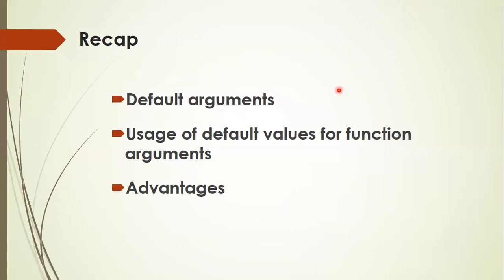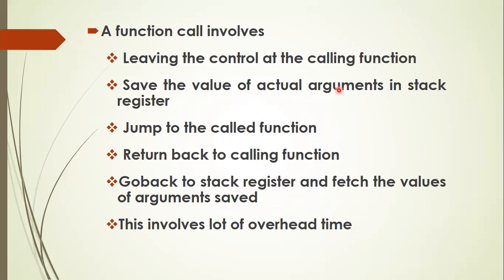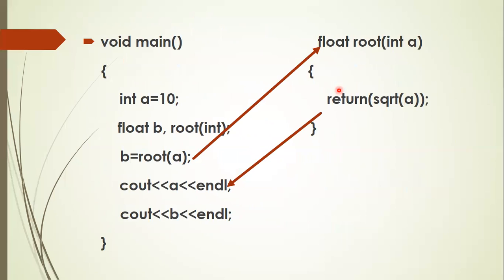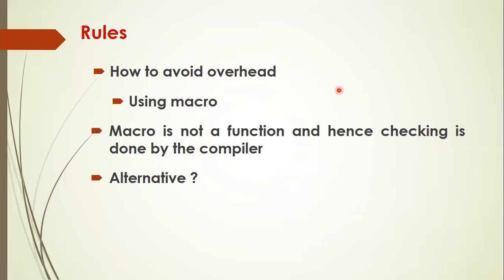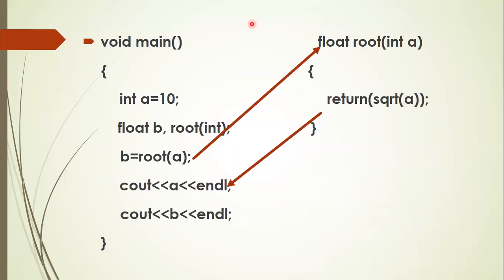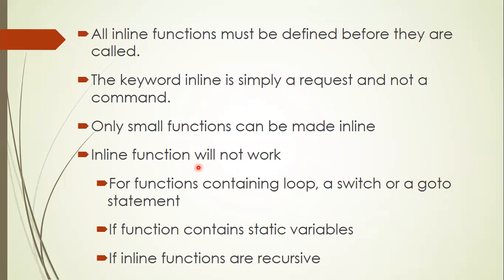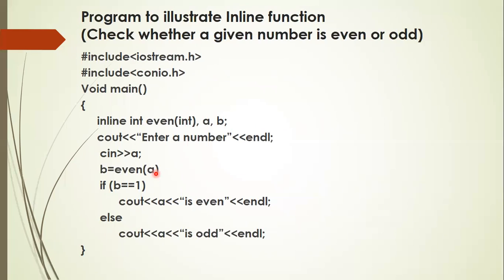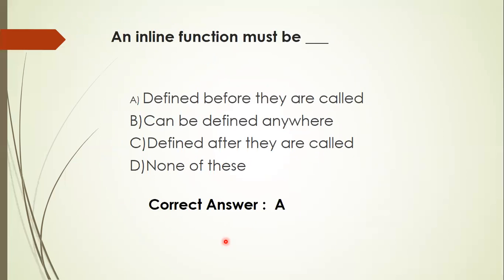inline function session 19